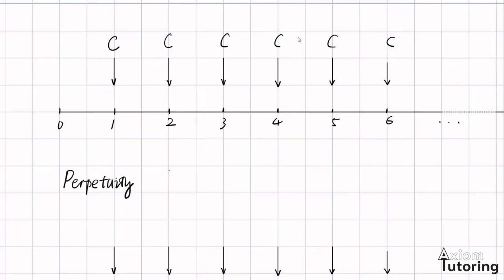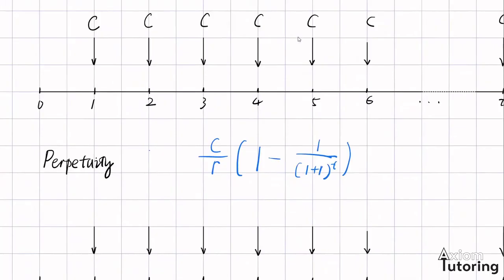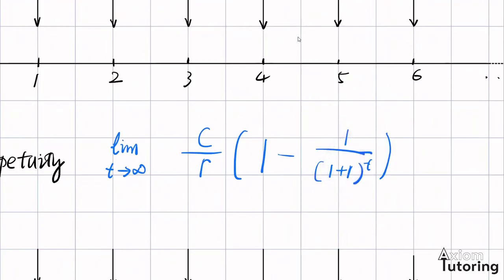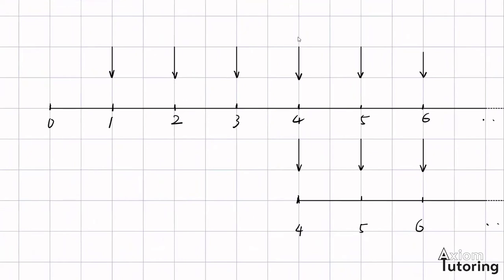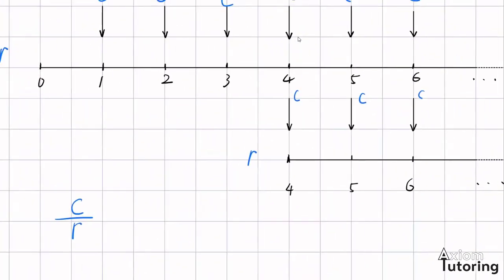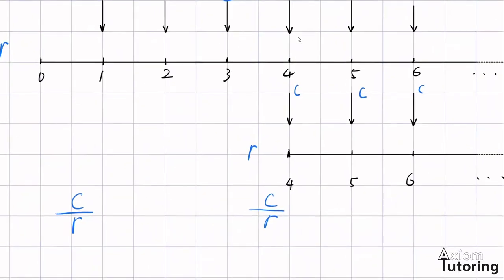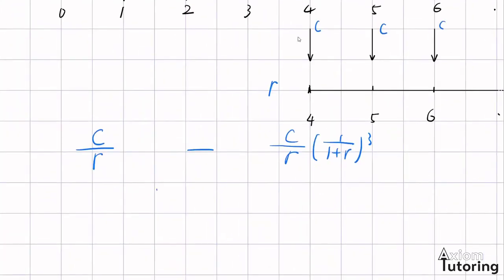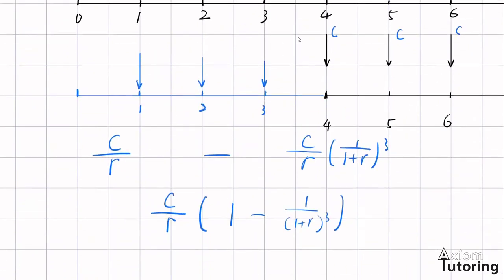3 Time Value of Money Part 3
In this tutorial, we explore perpetual payments: constant cash flows with an infinite horizon. We derive the perpetuity formula using the limit of the annuity formula as time approaches infinity, yielding C/R. Key application conditions and relation to annuities are discussed. And visit AxiomTutoring.com to find a tutor tailored to your needs.